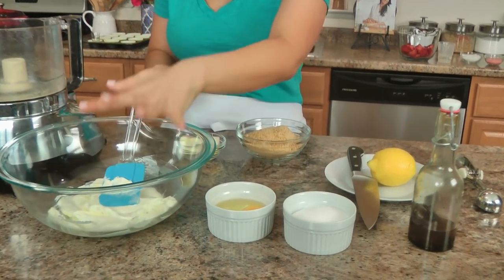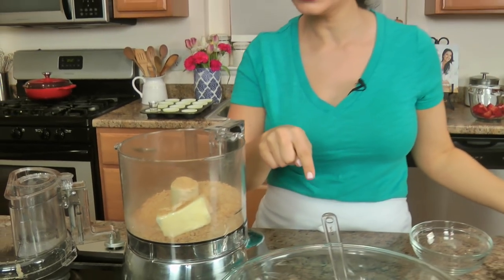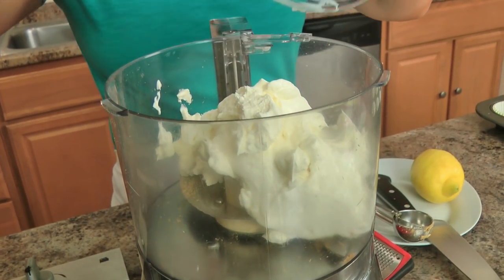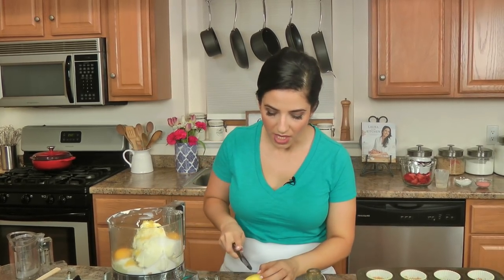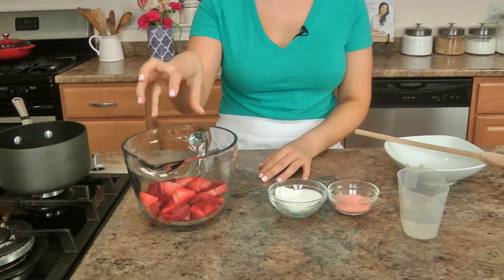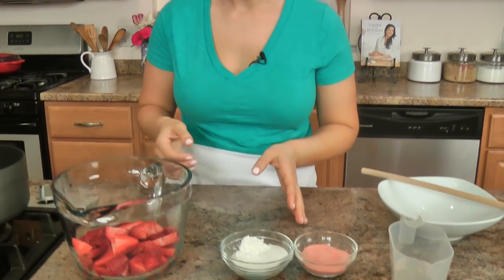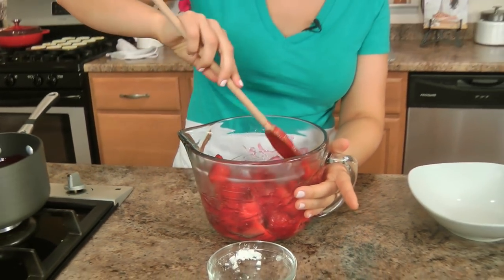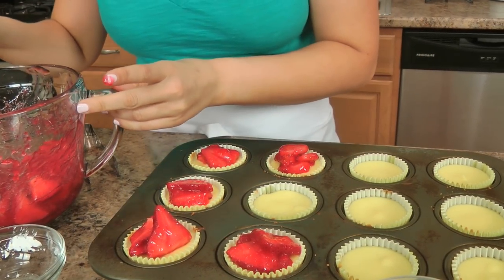Mini Lemon Cheesecakes with Strawberry Topping | Ep. 1259